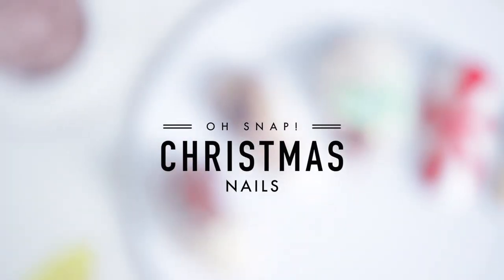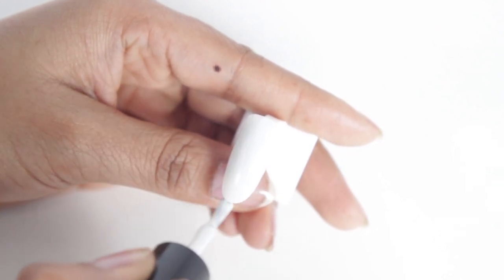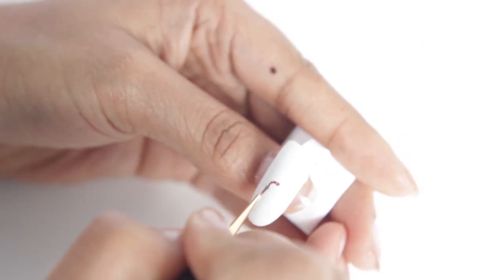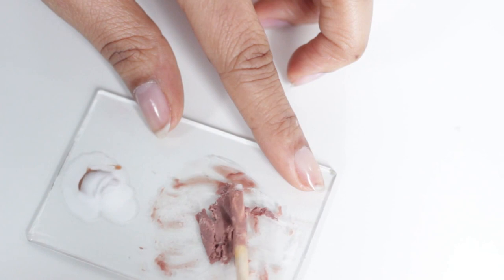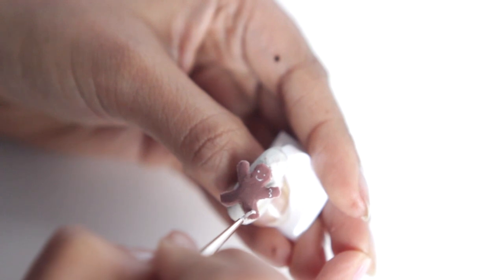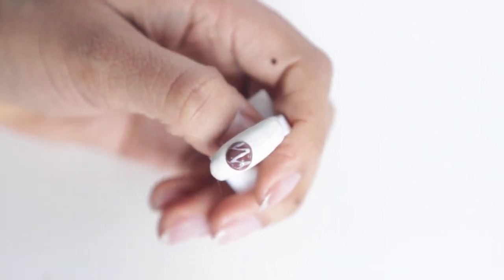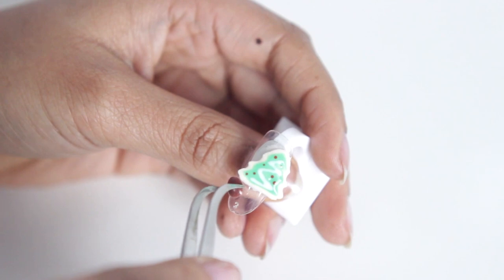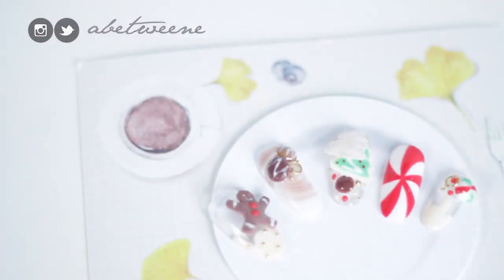OH SNAP! CHRISTMAS NAILS | abetweene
Too much?! or naw?

If you decide to recreate this look, remember to tag me @abetweene on Instagram and Twitter so i can see your artwork!

PRODUCTS

Orly Striper Brush
Orly Smart LED Lamp

STALK ME

MUSIC